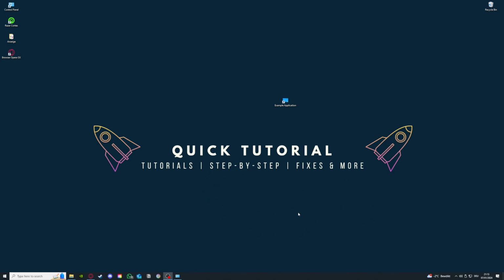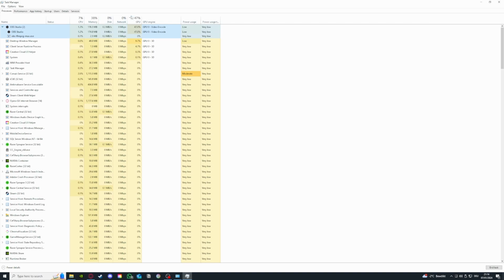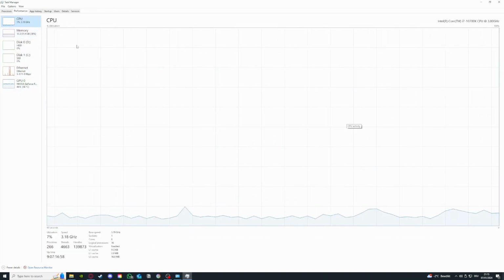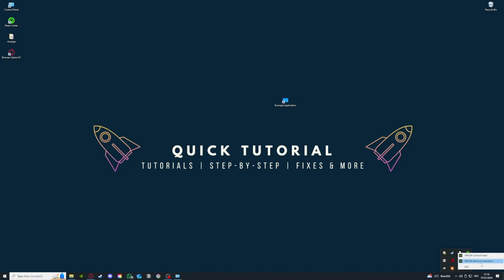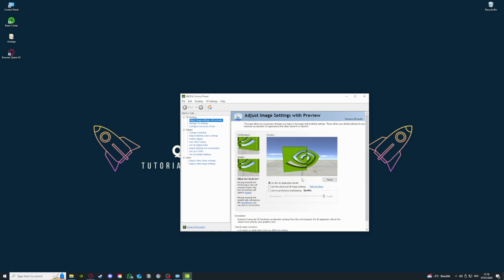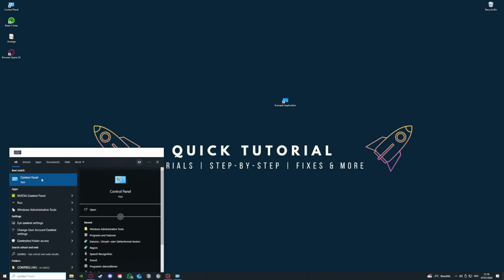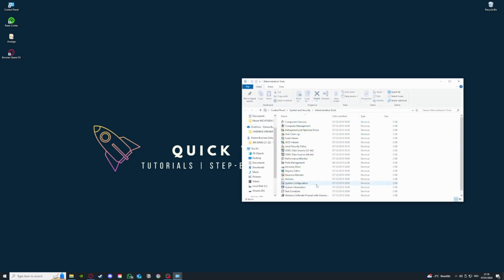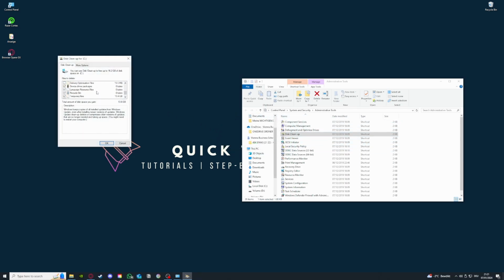Figma Lag Fix – Stop Lag, Freezing, High Memory & Slow Files – Full Tutorial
Stop Figma from lagging, freezing, and eating all your memory by cleaning up heavy files and optimizing your setup. Learn how to manage page size, components, and effects so large design systems stay responsive.

0:00 – Why Figma files lag: huge pages, complex layers, effects, images.

1:45 – Quick fixes: close extra tabs, restart app, split big files into smaller ones.

4:00 – Reduce memory usage (prune pages, components, images, prototypes).

6:30 – Disable unnecessary effects, cursors, layout grids for smoother canvas.

9:00 – When Figma locks a file at 100% memory and how to recover it.

For UI/UX designers and teams working in large Figma projects or design systems that feel painfully slow. Tools needed: Figma file organization, component libraries, performance-friendly settings.

Keywords & alternative titles:
How to fix lag in Figma, Figma running slow – performance boost, Fix Figma freezing while panning and zooming, Figma high memory usage – fix tutorial, Figma file reached 100% memory limit – how to unlock, Optimize Figma for better performance on large files, Fix Figma lag with complex design systems, Speed up Figma when working with big images, Fix Figma stuttering while scrolling prototype, Improve Figma response time on low‑end laptops, Fix lag during Figma real‑time collaboration, Figma slow rendering of images and effects – solution, Reduce Figma file size to improve performance, Figma prototype lag fix for UX designers, Optimize Figma workspace, pages, and components for speed